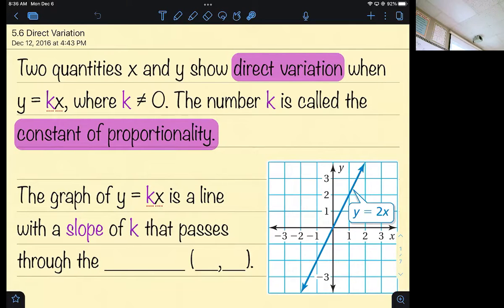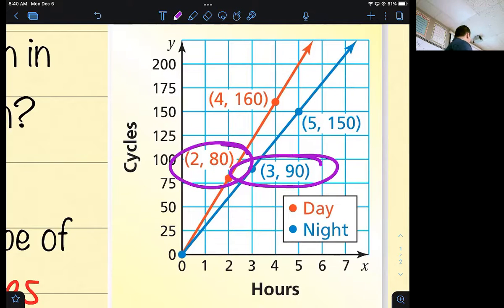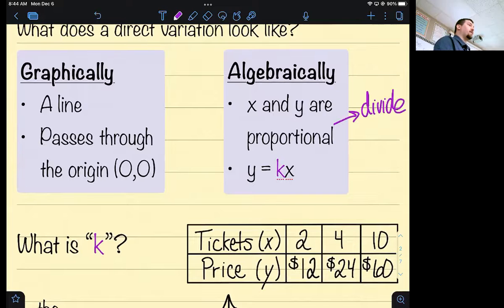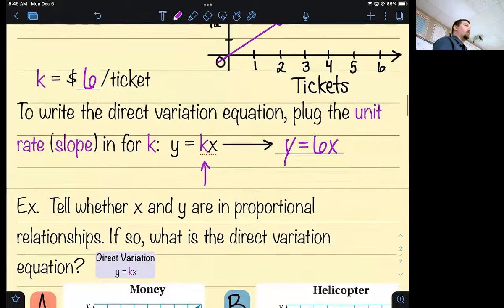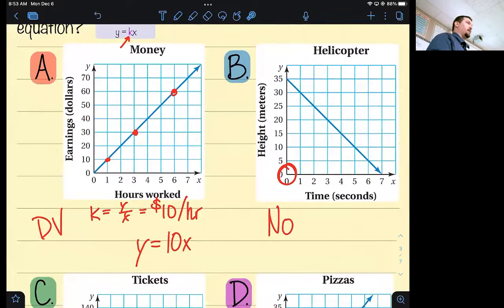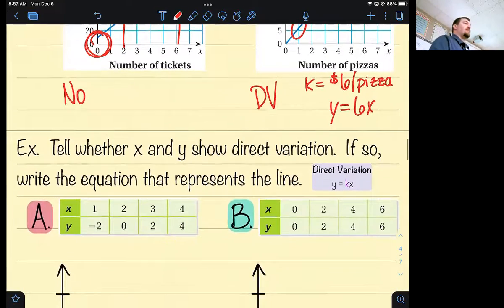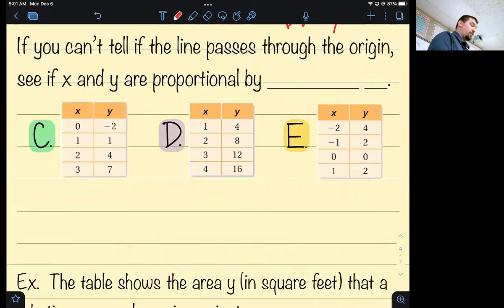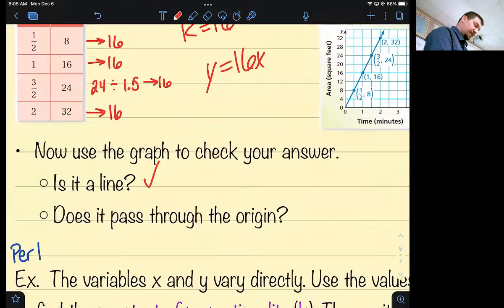5.6 Direct Variation (Part I)